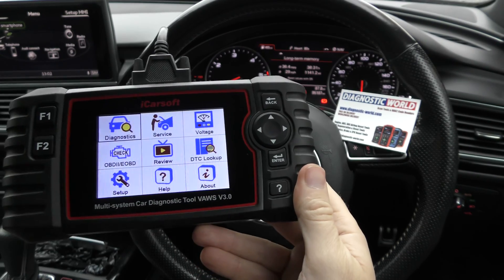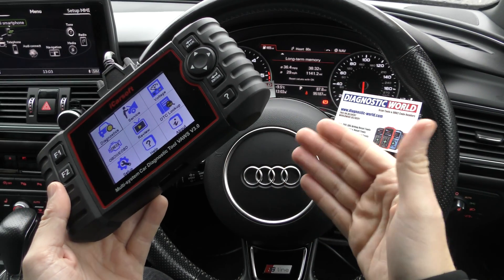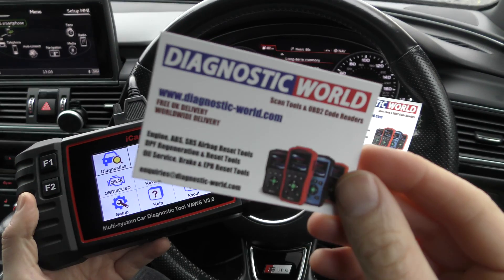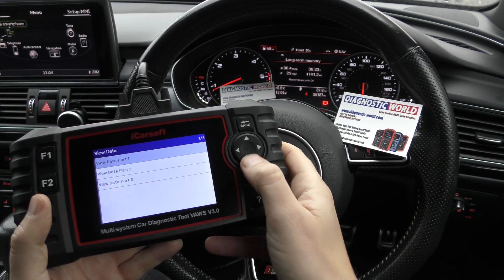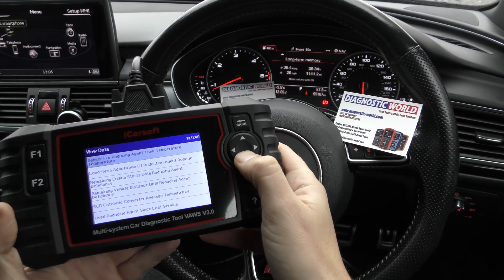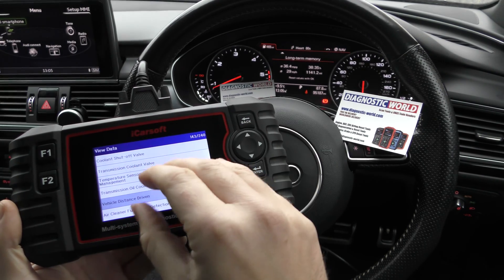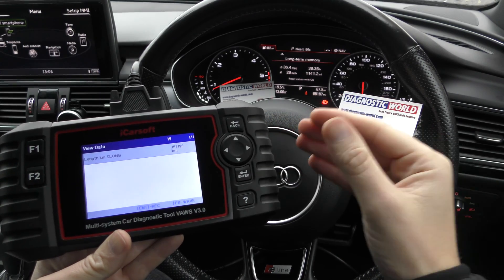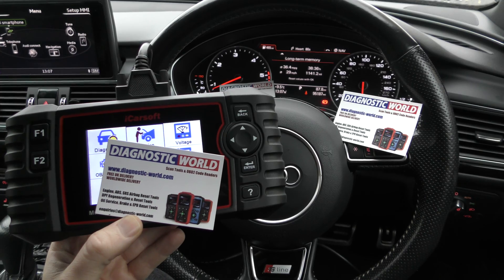How To Check Audi Genuine Mileage From ECU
This video will show you how to find the genuine mileage of an Audi A6. But it also works on other VW AUDI SEAT SKODA cars from 2014 or newer. It reads the mileage from the ECU not the speedo cluster,  you do need to use the iCarsoft tool as shown in the video, and you can buy that iCarsoft VAWS v3.0 tool here:

It will work on Automatic transmission AUDI, Seat, SKODA & VW vehicles like the following: VW Golf
VW Passat VW Polo VW Scirocco VW Touran VW Touareg VW Jetta VW Beetle VW Fox VW Tiguan VW UP VW Corrado VW Amarok VW Transporter VW Bora VW Caddy VW Eos VW Corrado VW Golf VW Lupo
VW Lavida VW MULTIVAN VW Phaeton VW Sharan VW Touran VW Transporter VW Vento VW Voyage VW Crafter Audi A1 Audi A2 Audi A3 Audi A4 Audi A5 Audi A6 Audi A7 Audi A8 Audi TT Audi R8 Audi Q3 Audi Q5 Audi Q7 Audi RS3 Audi RS5 Audi S2 Audi S3 Audi S5 Audi TTS Audi TTRS Seat Leon Seat Ibiza Seat Alhambra Seat Altea Seat Arosa Seat Cordoba Seat Toledo Seat Exeo Seat Inca Seat Mii Skoda Octavia Skoda Fabia Skoda Superb Skoda Yeti Skoda Felicia Skoda Citigo Skoda Rapid Skoda Roomster  Bentley Bentayga Bentley Continental Bentley Flying Spur Bentley Mulsanne